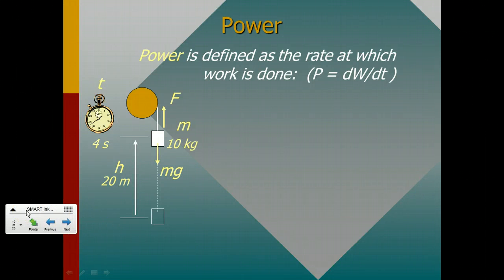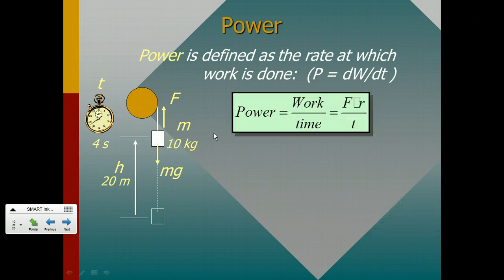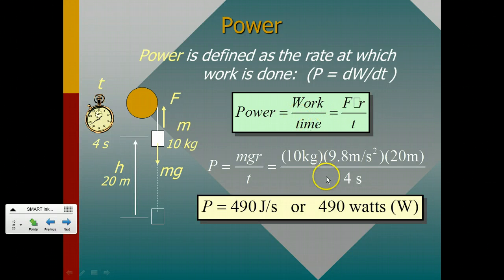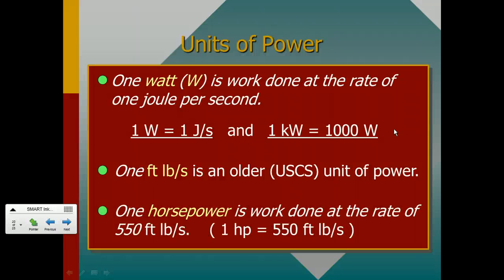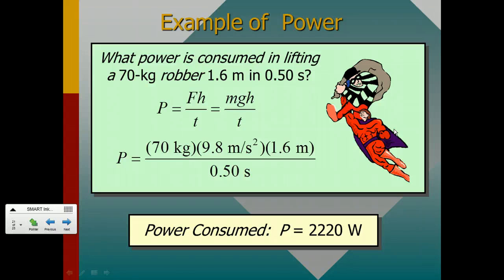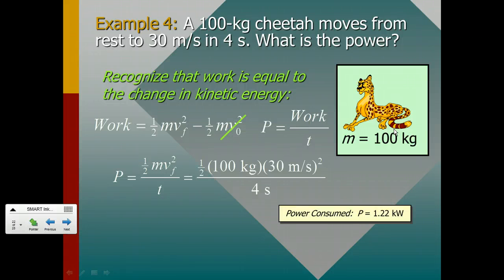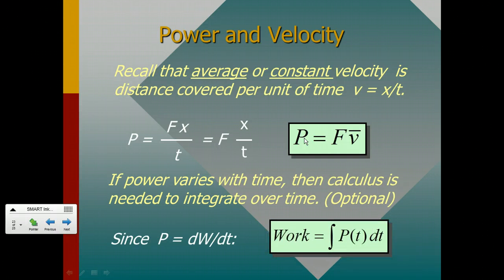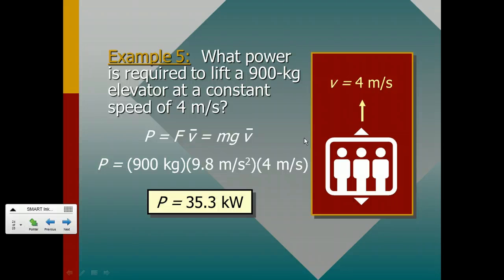Power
Introduction to Power as Work/Time